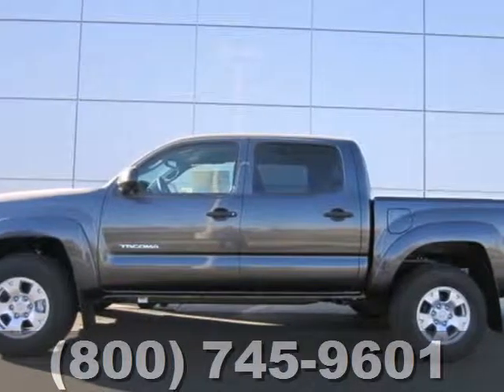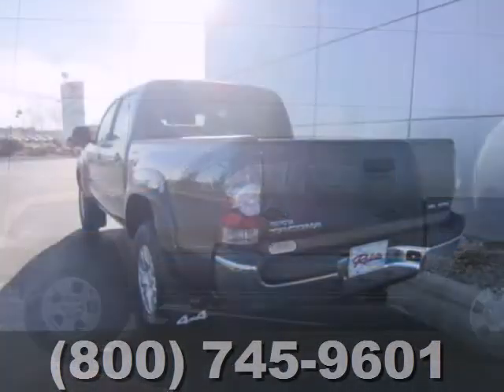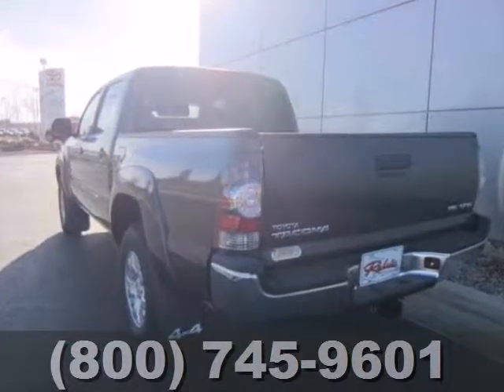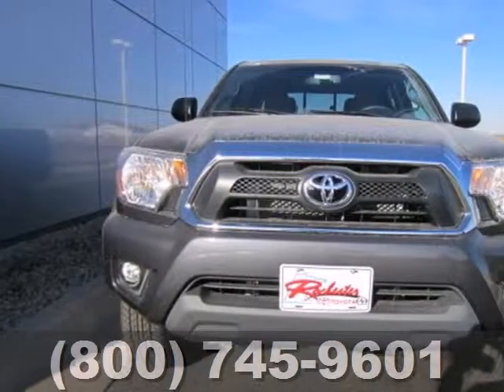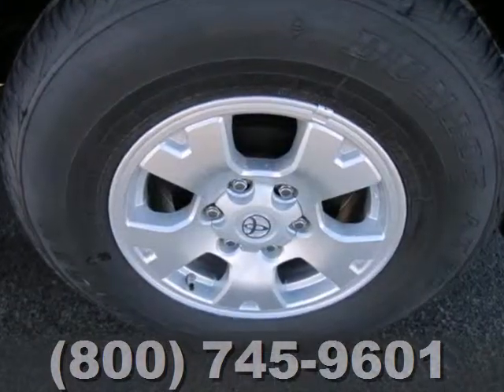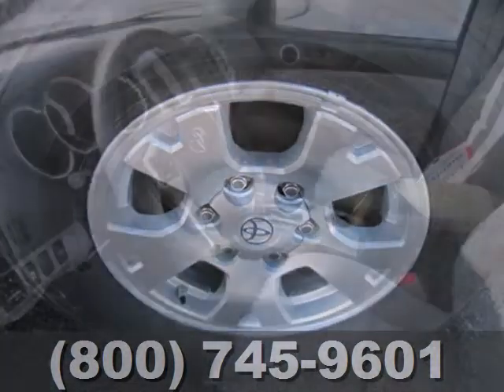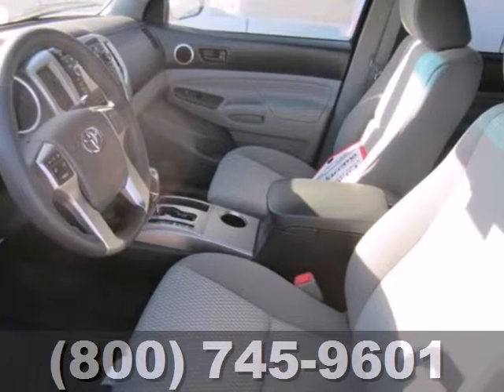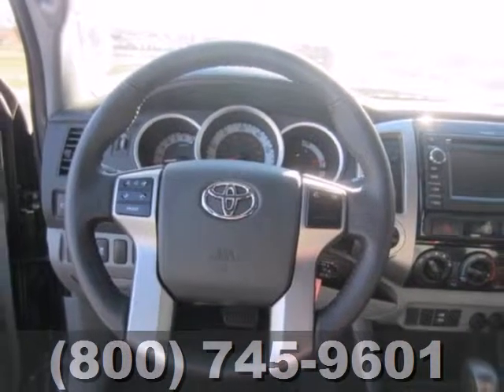2013 Toyota Tacoma Rochester Minneapolis, MN S71293 - SOLD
SOLD -   Call or visit for a test drive of this vehicle today!